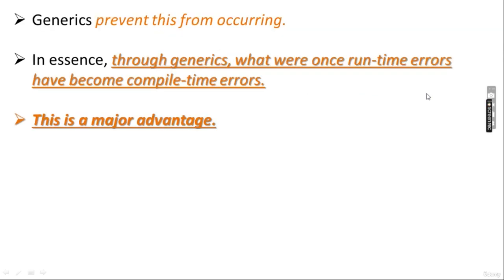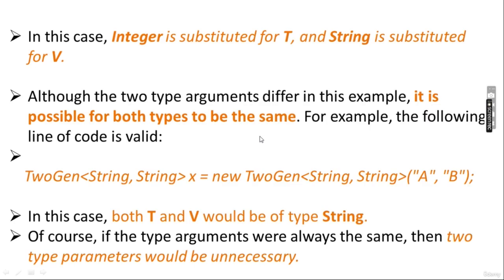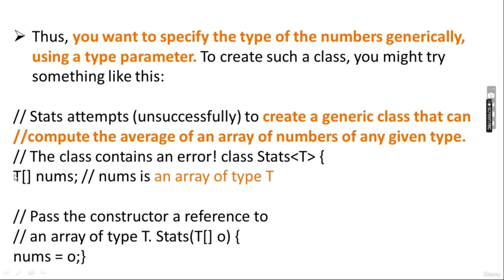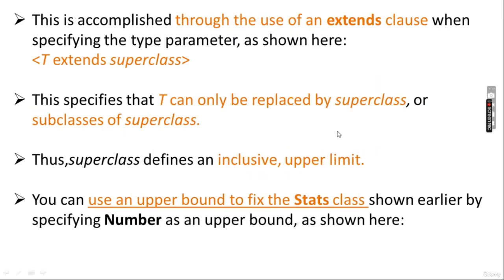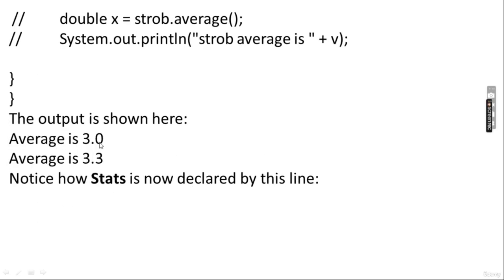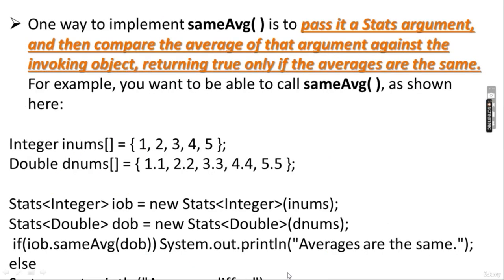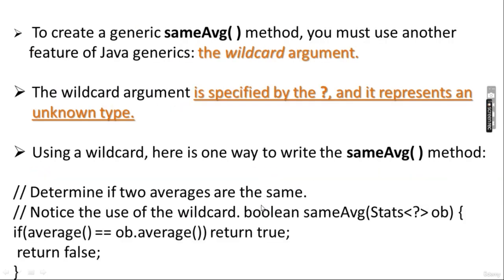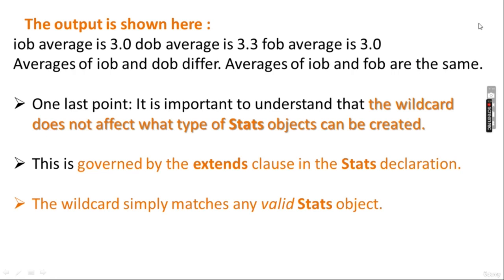Generics theory part2 | Java